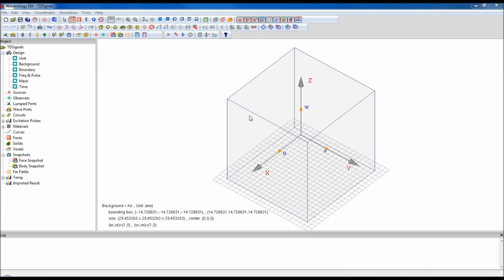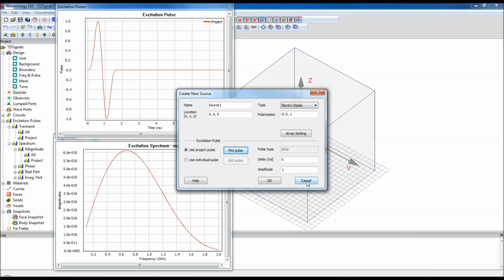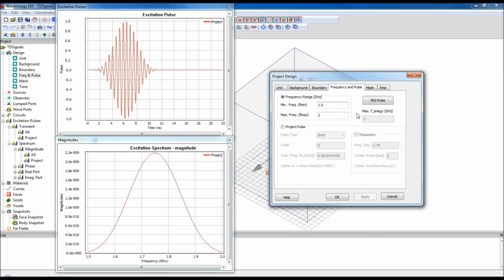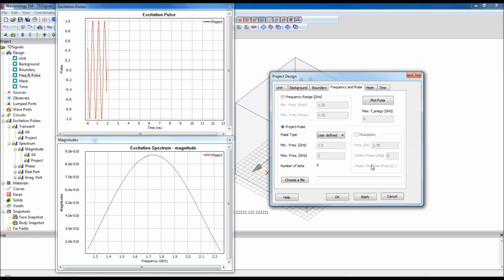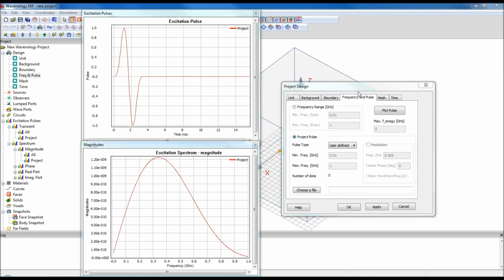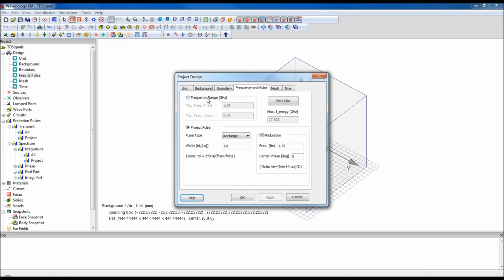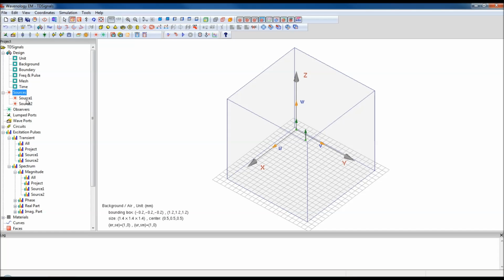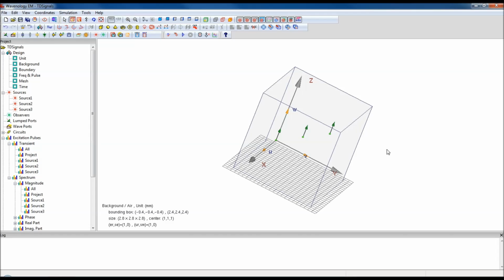Wavenology Tutorial - Source Signals